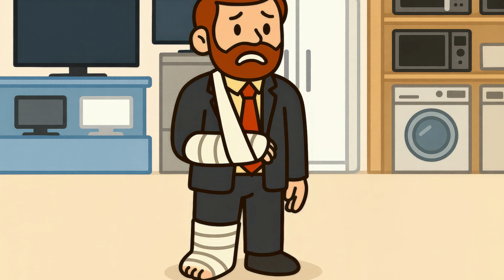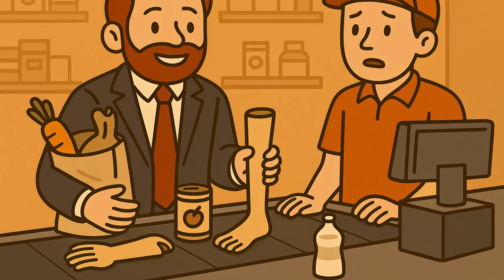Cost an Arm and a Leg: English Idiom Meaning — Explained in 2 Minutes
Have you ever wanted to buy something… and then saw the price and thought: “That’s crazy!”
In English, there’s a funny phrase for this: “cost an arm and a leg.”

👉 “Cost an arm and a leg” = very, very expensive.
It doesn’t mean you give away your arms or legs — it’s just a way to say the price is shockingly high.

✨ Real-life examples:
– Rent in big cities? It costs an arm and a leg.
– The newest iPhone? Yep, it costs an arm and a leg.
– A fancy dinner on vacation? That bill cost an arm and a leg.

✅ Challenge: What’s something in your life that costs an arm and a leg? Write your sentence in the comments — it will help you remember the phrase.

🌍 About this channel:
This channel is for people who want to **learn real English for real life** — not boring textbook stuff.
If you live, work, or study in the USA, Canada, UK, or Europe, these lessons will help you:
• Speak with confidence in everyday situations
• Understand native speakers better
• Learn useful phrases and idioms step by step
• Sound more natural in English conversations

Perfect for immigrants, international students, or anyone who wants to boost their fluency while living abroad.